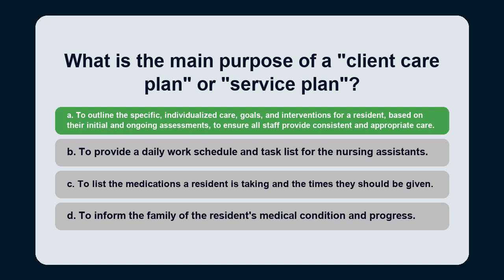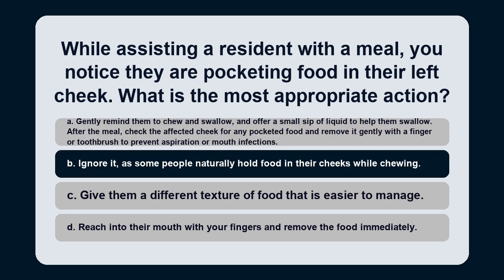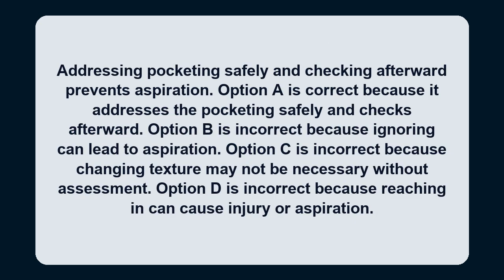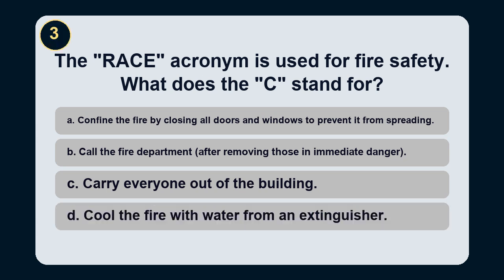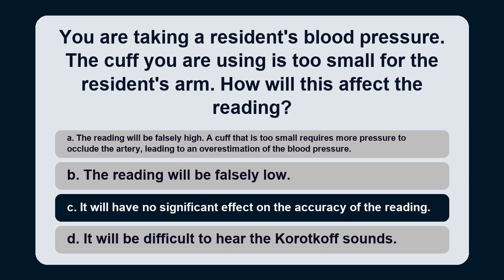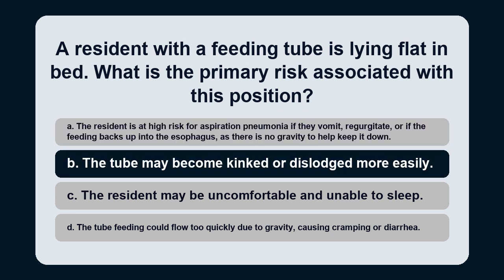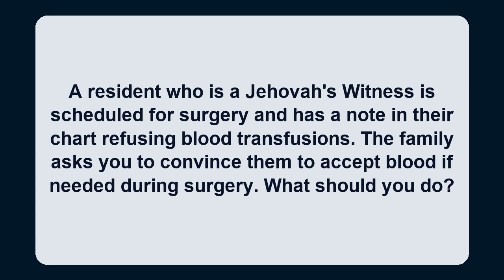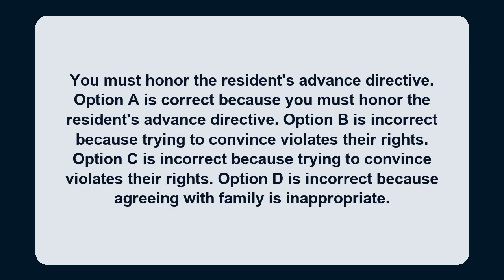CNA Backrub Therapeutic Benefits: Promoting Comfort and Wellness#nursingassistant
Backrubs are a simple yet effective therapeutic technique that Certified Nursing Assistants (CNAs) can use to promote patient comfort, relaxation, and overall wellness. Regular backrubs improve circulation, reduce muscle tension, and provide emotional support, making them a valuable part of patient-centered care.

Therapeutic Benefits of CNA Backrubs:

Promotes relaxation: Gentle, rhythmic movements help reduce stress and anxiety, creating a sense of calm for patients.

Improves circulation: Massage stimulates blood flow, which can help prevent skin breakdown and promote tissue health.

Reduces muscle tension: Relieves stiffness and soreness in the back, shoulders, and neck, improving mobility and comfort.

Enhances sleep quality: Patients often experience better sleep after a soothing backrub, particularly older adults or those with chronic pain.

Provides sensory stimulation: Touch and gentle pressure can be reassuring, especially for patients with cognitive impairments like dementia.

Supports patient-nurse rapport: Backrubs are a form of caring touch, strengthening trust and communication between CNA and patient.

Encourages relaxation during care routines: Integrating backrubs during bathing or repositioning helps patients tolerate procedures better.

Reduces pain perception: Gentle massage can help alleviate minor aches, tension, or discomfort without medication.

Supports mental well-being: Physical touch and attention contribute to reduced feelings of isolation and improved mood.

Non-invasive and safe: When performed correctly, backrubs are a safe intervention suitable for most patients, including those with limited mobility.

Best Practices for CNAs Providing Backrubs:

Ensure the patient is comfortable and properly positioned, using pillows for support.

Use gentle, consistent strokes, following the natural contours of the back.

Observe patient nonverbal cues to ensure comfort and avoid discomfort.

Wash hands before and after the procedure to maintain hygiene.

Integrate backrubs into daily routines to maximize therapeutic benefits, particularly before sleep or after bathing.

Importance for CNAs:

Enhances patient comfort and satisfaction.

Supports preventive care, such as reducing the risk of pressure ulcers.

Promotes holistic, patient-centered care.

Relevant for CNA certification exams under patient care, comfort measures, and clinical skills.

Providing therapeutic backrubs is a low-cost, high-impact intervention that allows CNAs to contribute to patient physical and emotional well-being, improve comfort, and foster trust.